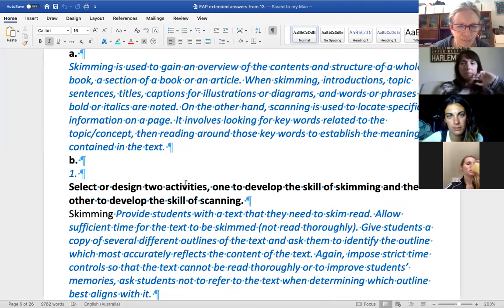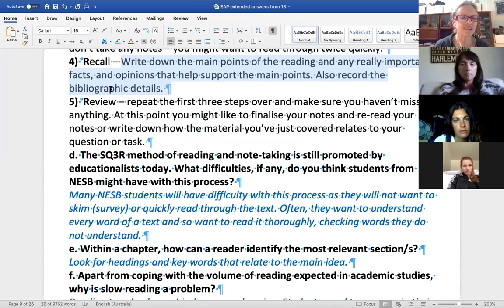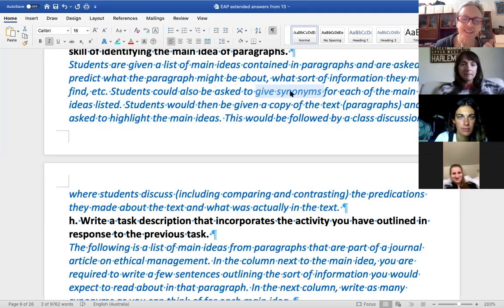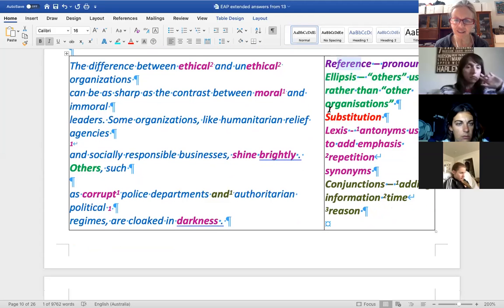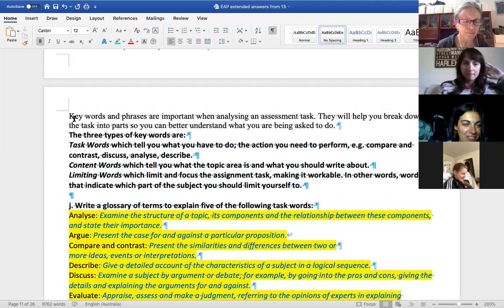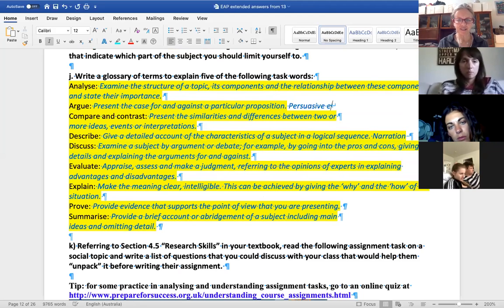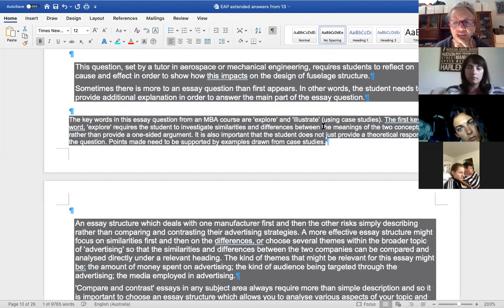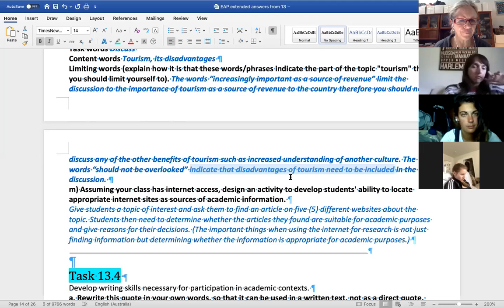EAP 1st 01:04:20 lesson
for the DIP TESOLs @ ANIBT